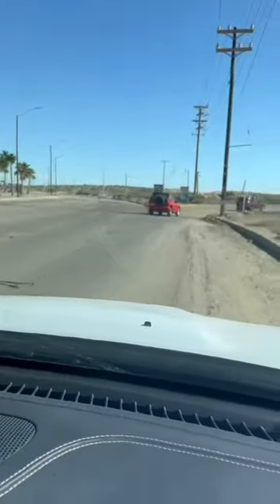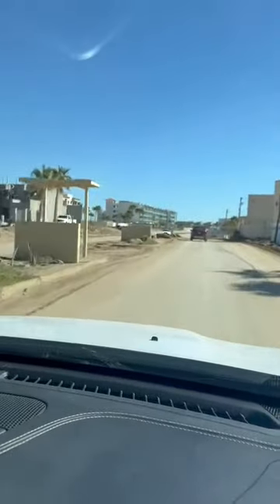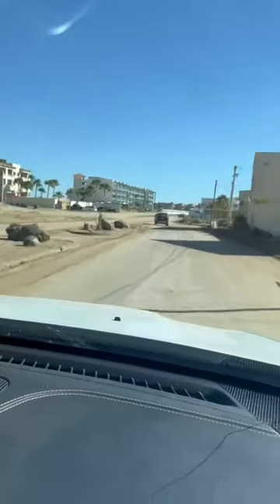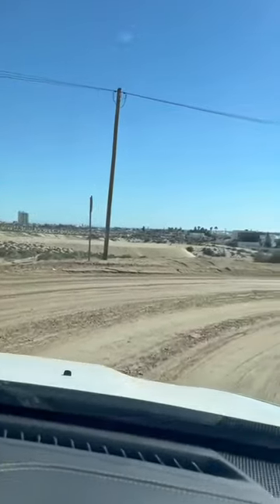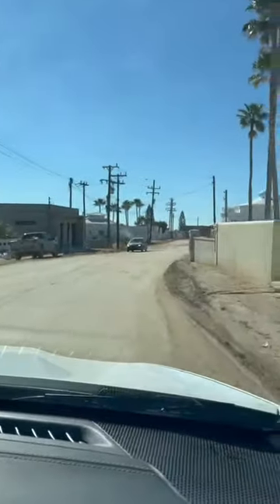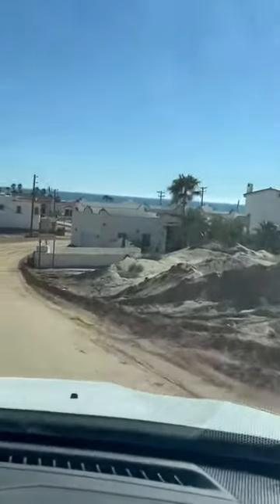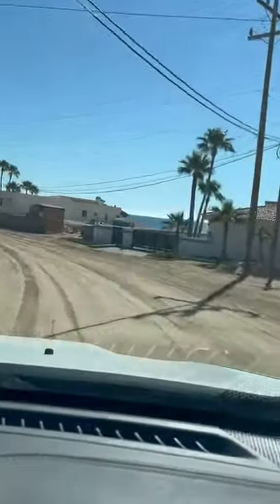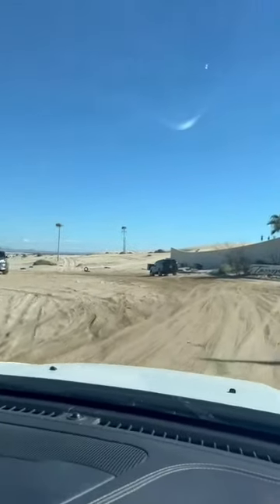Road to Tessoro Resort Las Conchas